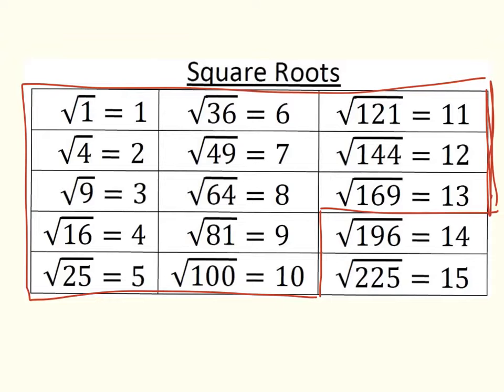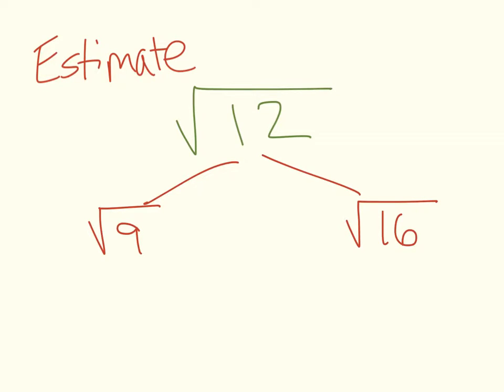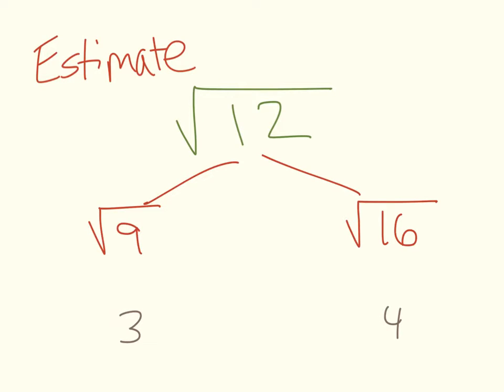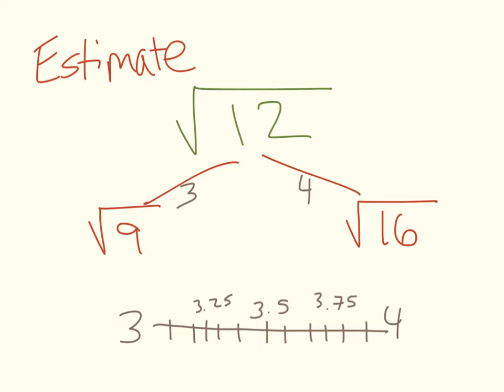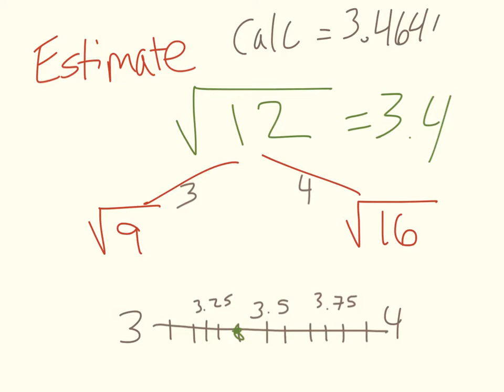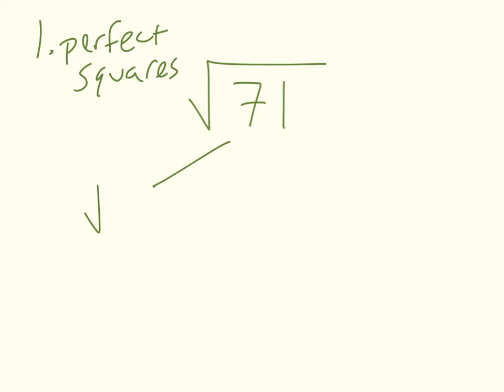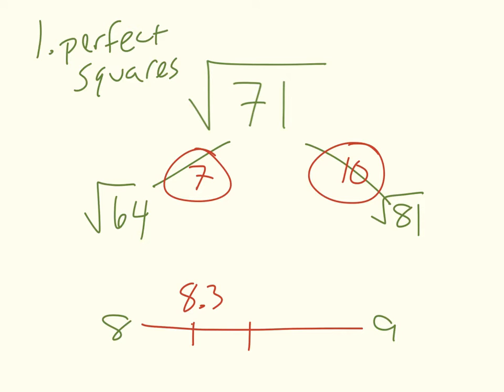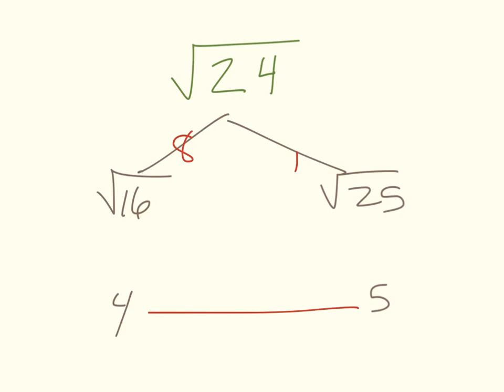Examples: Estimating Square Roots